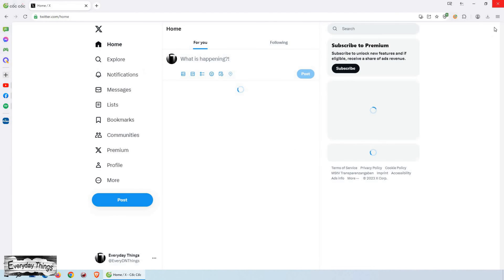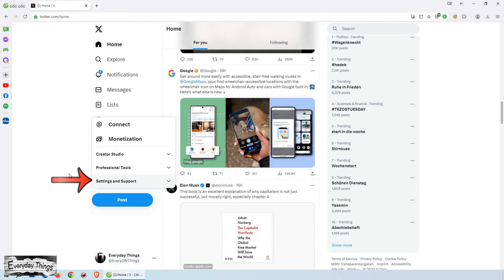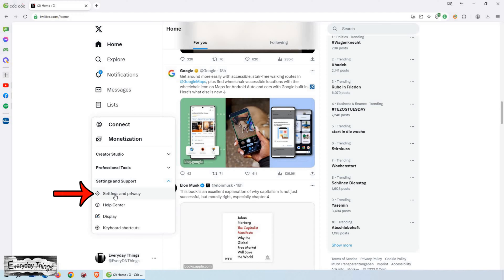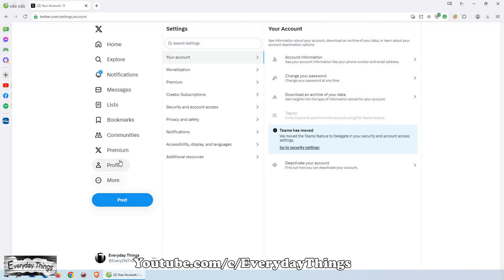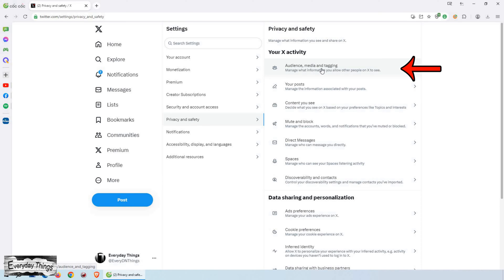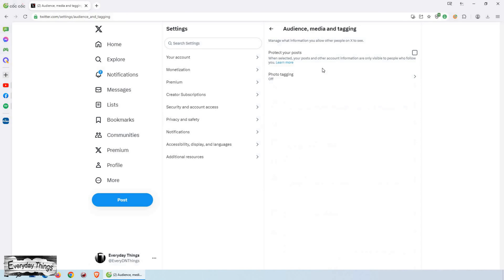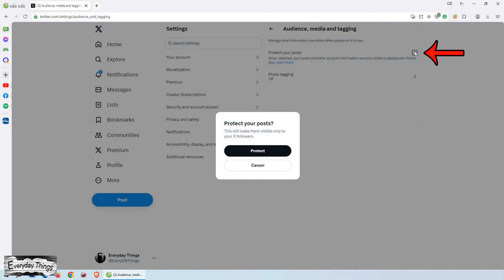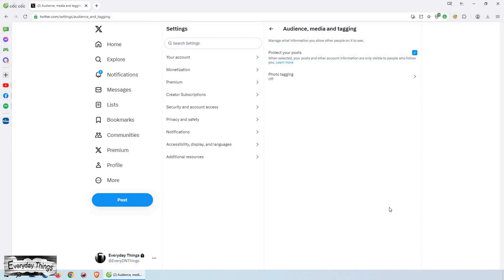How to Make Your Twitter Account Private on Desktop: Step-by-Step Guide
In this step-by-step tutorial, we'll show you how to make your Twitter account private using a desktop computer. Whether you value your privacy or simply want more control over who can see your tweets, we've got you covered. Watch this guide to learn how to adjust your Twitter settings and keep your tweets private.

DE
Wie Sie Ihr Twitter-Konto am Desktop privat machen: Schritt-für-Schritt-Anleitung

In diesem schrittweisen Tutorial zeigen wir Ihnen, wie Sie Ihr Twitter-Konto mit einem Desktop-Computer privat machen können. Egal, ob Sie Wert auf Ihre Privatsphäre legen oder einfach nur mehr Kontrolle darüber haben möchten, wer Ihre Tweets sehen kann - wir haben alles für Sie vorbereitet. Sehen Sie sich diese Anleitung an, um zu erfahren, wie Sie Ihre Twitter-Einstellungen anpassen und Ihre Tweets privat halten können.